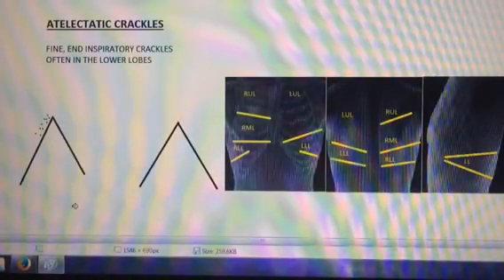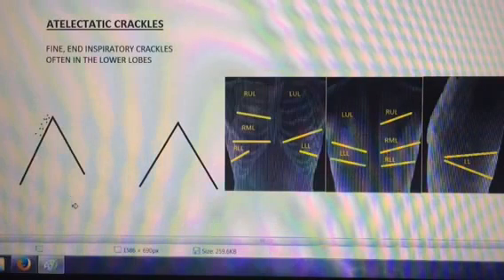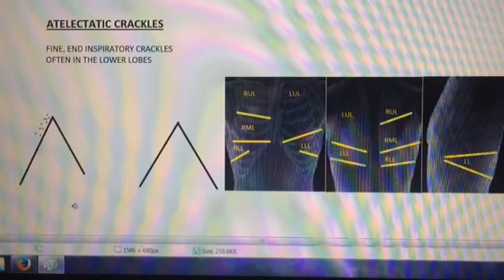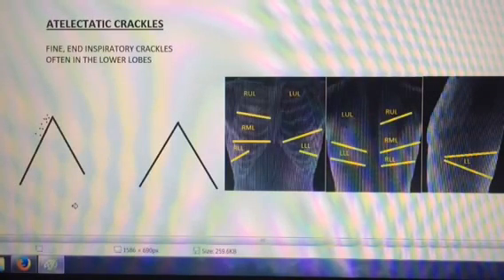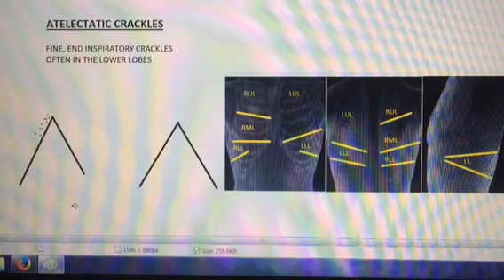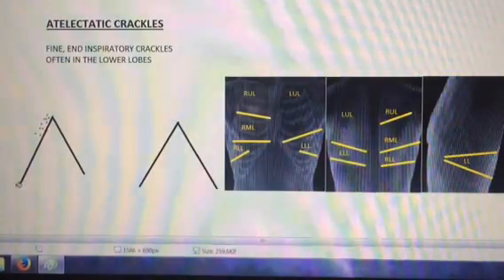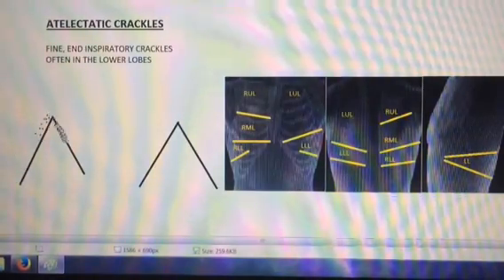BREATH SOUNDS- ATELECTATIC CRACKLES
Lung Sounds. What are atelectatic crackles? How do you chart them? What interventions should you take? Watch and find out, explained by SuperWes.